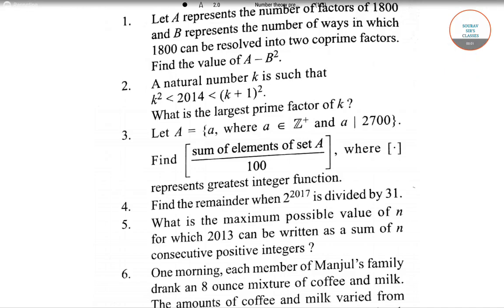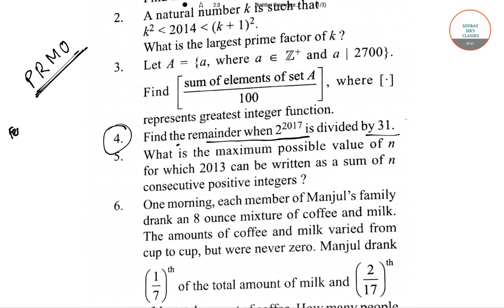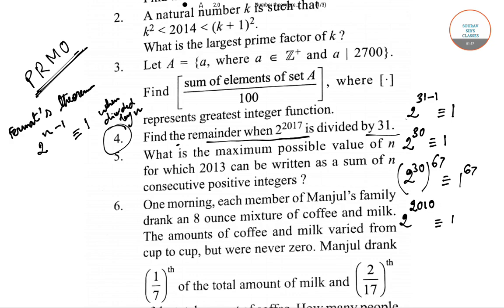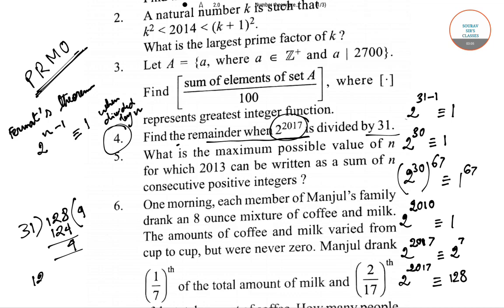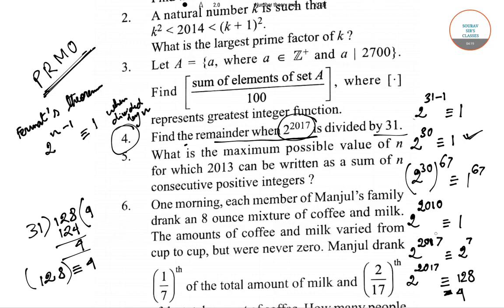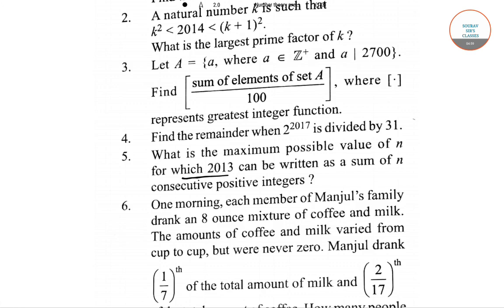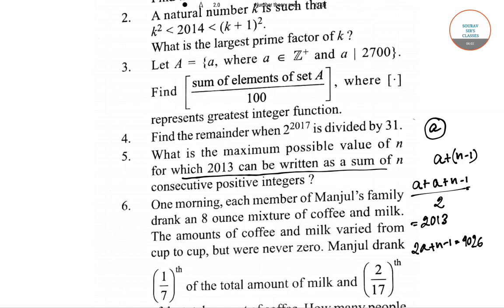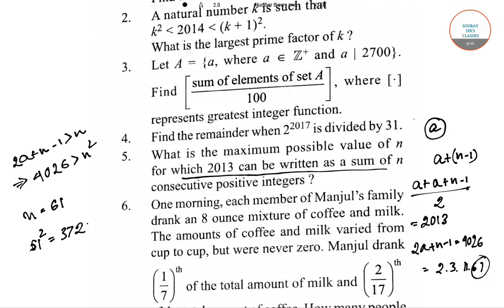Pre-Rmo Examination model questions based on Number Theory Part, Exam Cheat Sheet Part 2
The syllabus for Mathematical Olympiad (regional, national and international) is pre-degree college mathematics. The areas covered are arithmetic of integers, geometry, quadratic equations and expressions, trigonometry, co-ordinate geometry, system of linear equations, permutations and combination, factorization of polynomial, inequalities, elementary combinatorics, probability theory and number theory, finite series and complex numbers and elementary graph theory. The syllabus does not include calculus and statistics. The major areas from which problems are given are algebra, combinatorics, geometry and number theory . The syllabus is in a sense spread over Class XI to Class XII levels, but the problems under each topic involve high level of difficulty and sophistication. The difficulty level increases from RMO to INMO to IMO.

Whenever you want any help regarding the exam